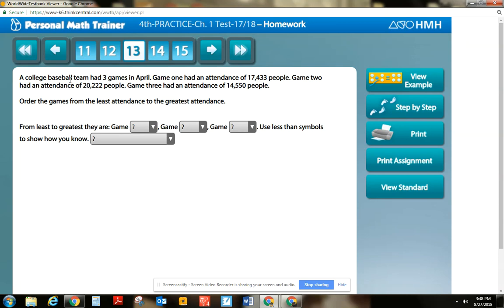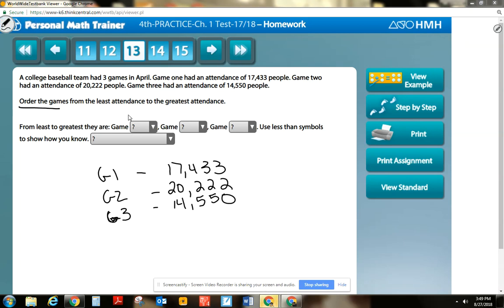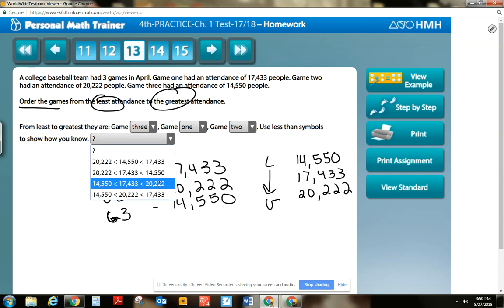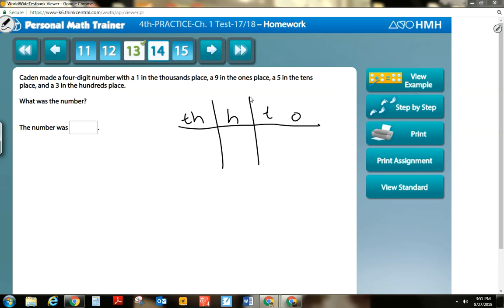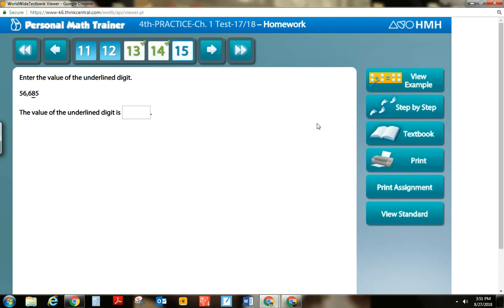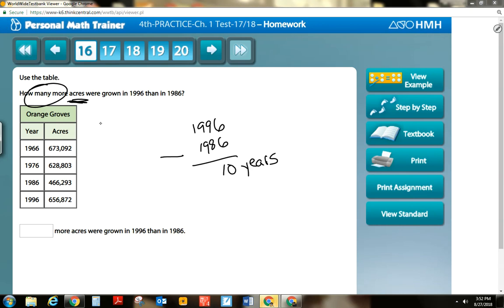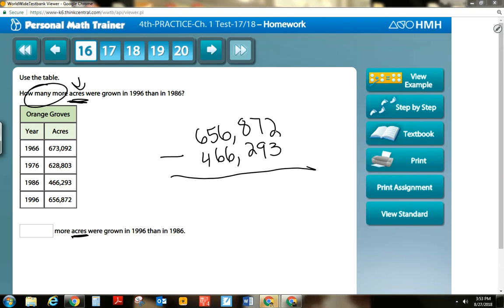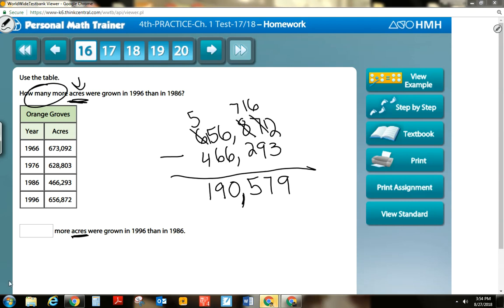Go math - fourth grade - chapter 1 test review - s 13 - 16